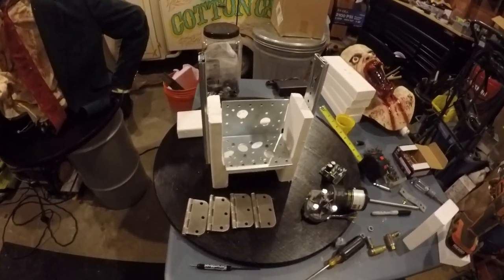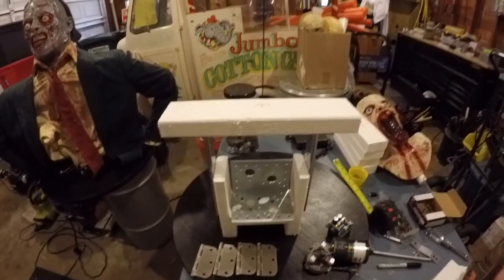How to Build a Ground Breaker Halloween Prop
How to build a wiper motor Halloween Groundbreaker prop